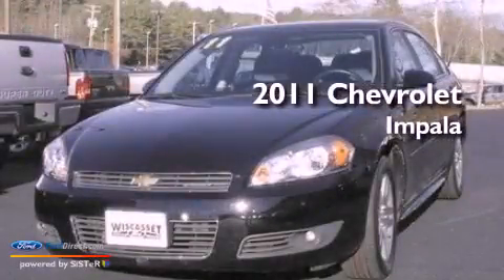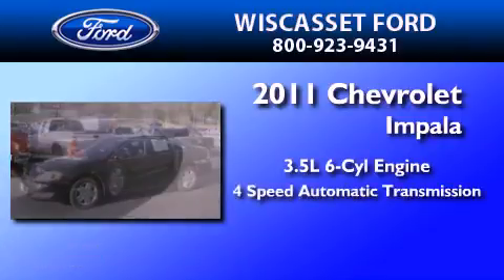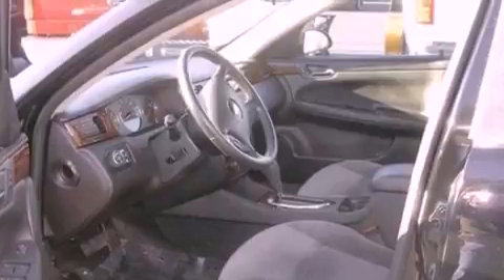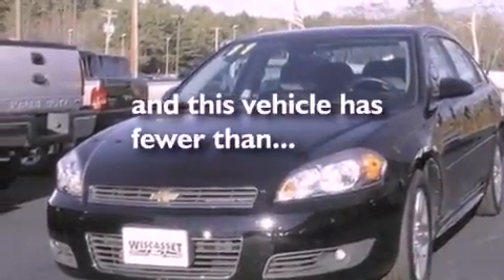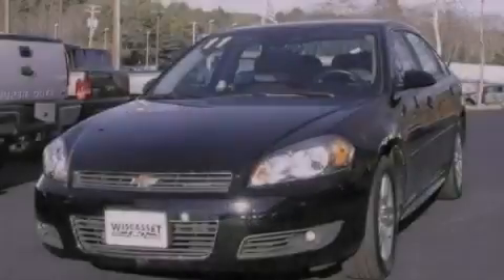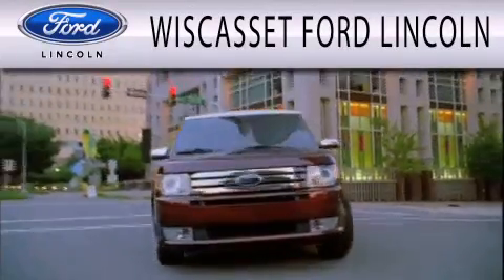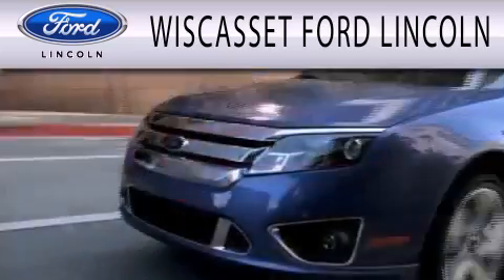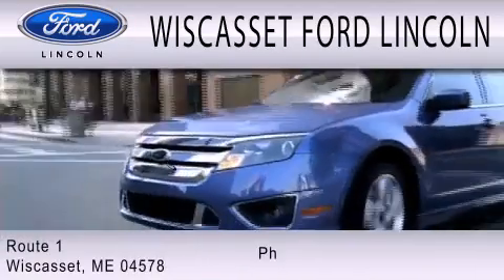2011 CHEVROLET IMPALA ME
Year : 2011
 Make : CHEVROLET
 Model : IMPALA
 Engine : 3.5L V6 12V MPFI OHV FLEXIBLE FUEL
 Trans . : 4-SPEED AUTOMATIC
 Exterior : BLACK
 Miles : 11,715

 Stock : A1908

 Route 1
  , ME 04578